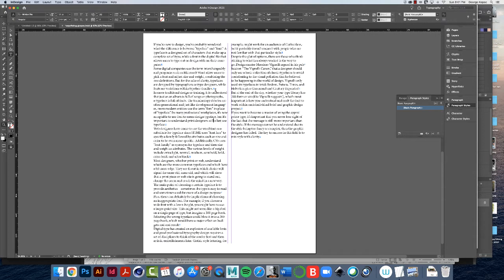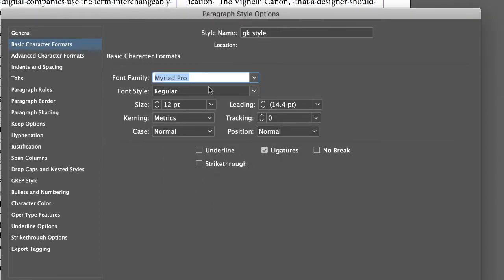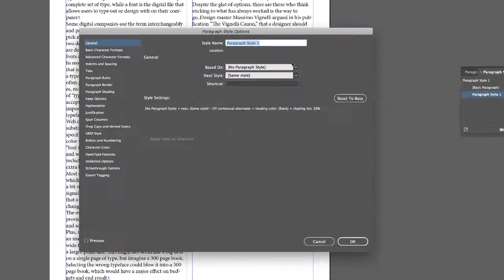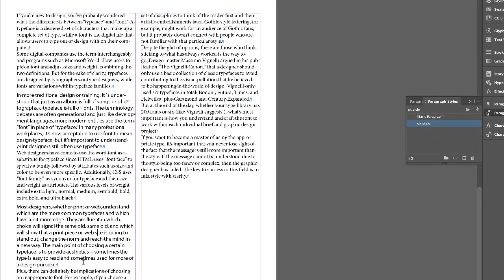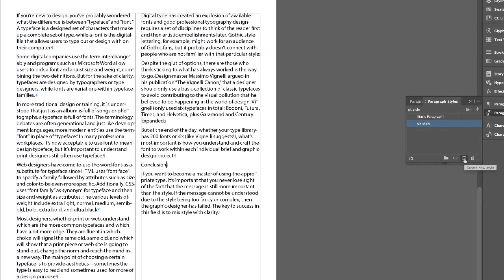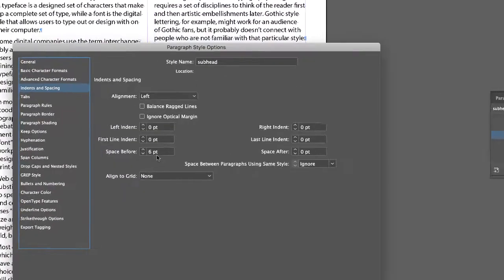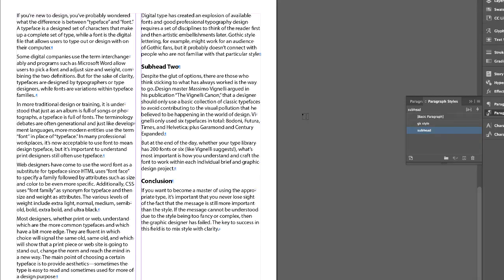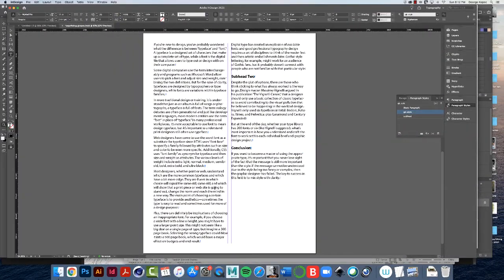copyfitting exercise 004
How to do the copyfitting exercise. Video 4 of 4.